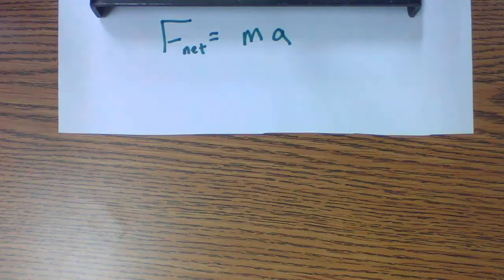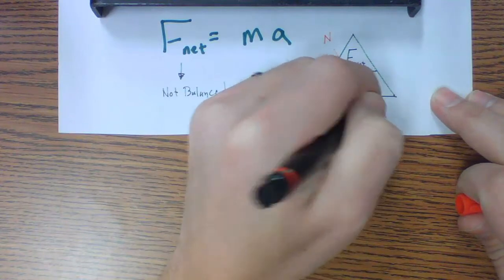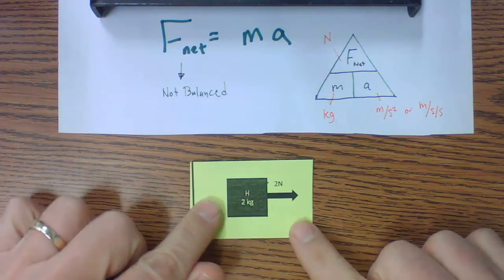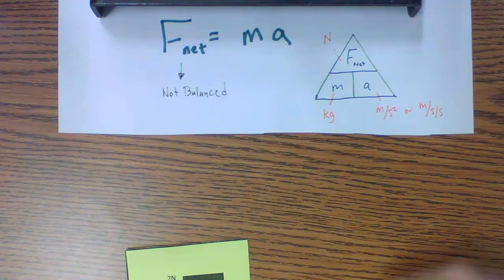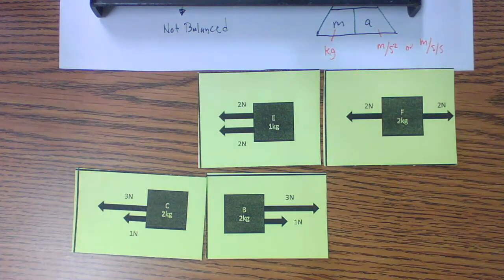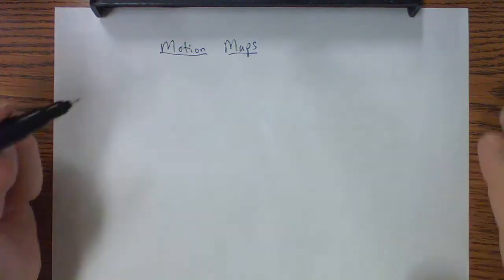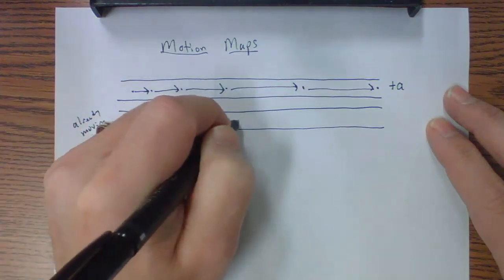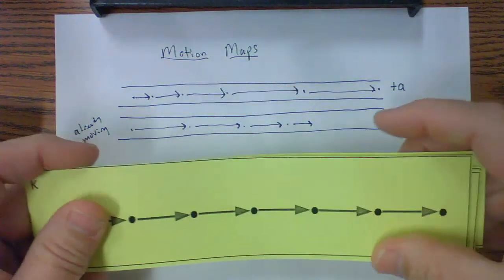FBD and Motion Maps